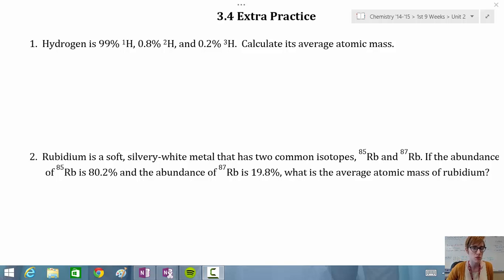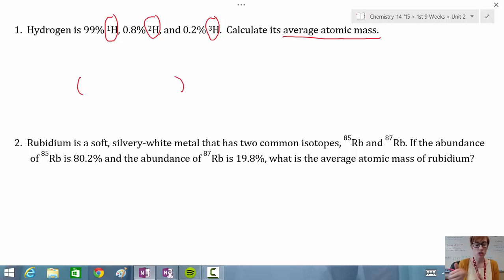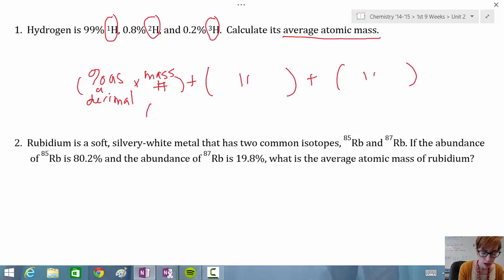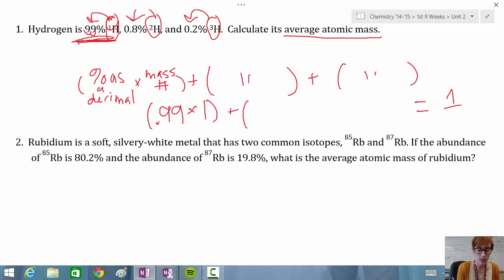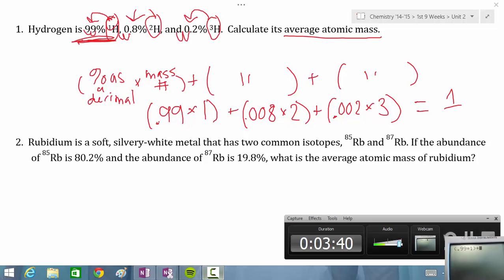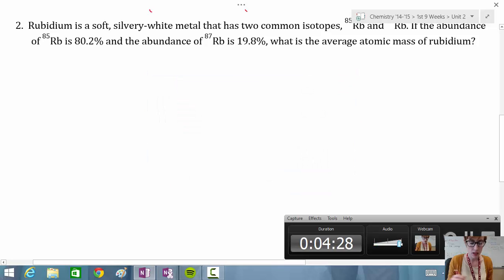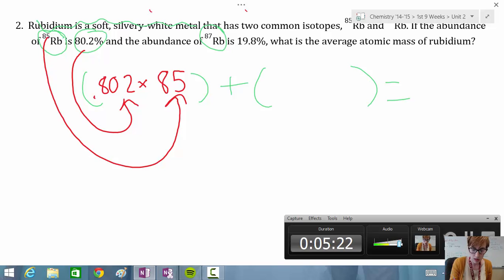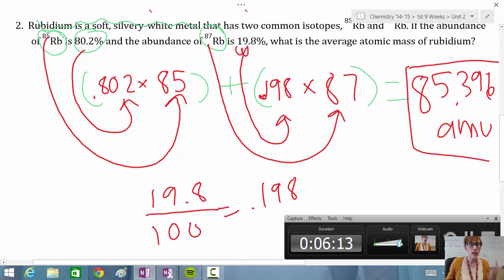Chem Tutorial 3.4 "EXTRA PRACTICE VIDEO" **optional**